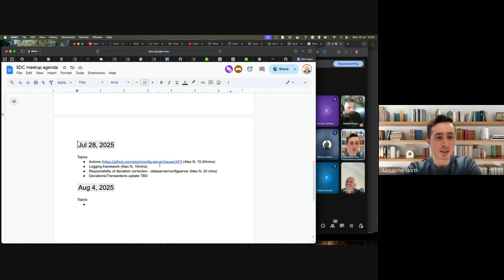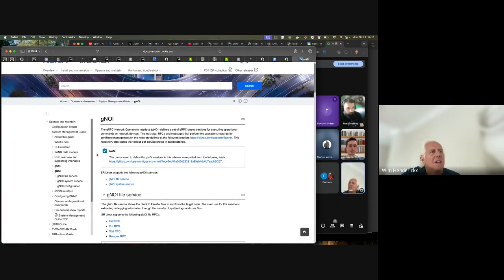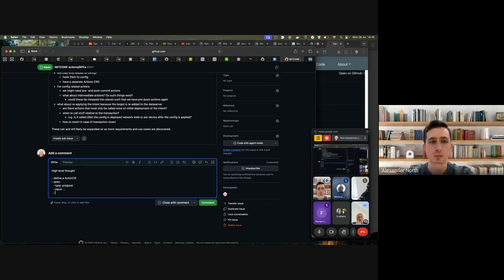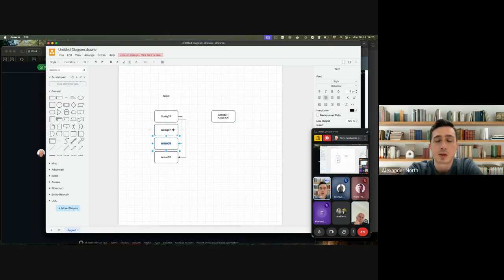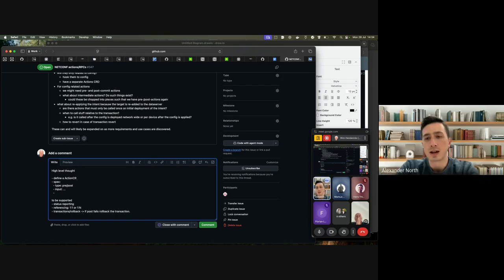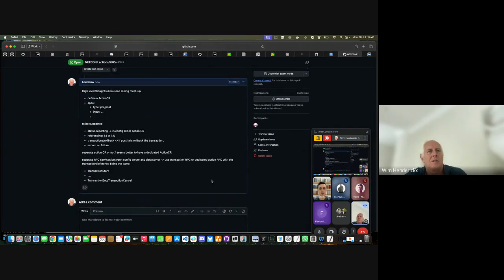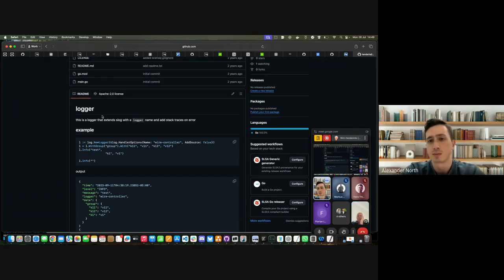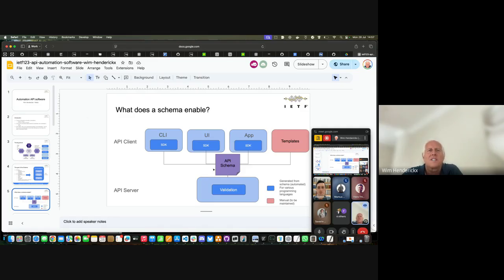SDC meetup 2025 07 28 13 52 CEST Recording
SDC discussion
- Action
- Logging
- deviation